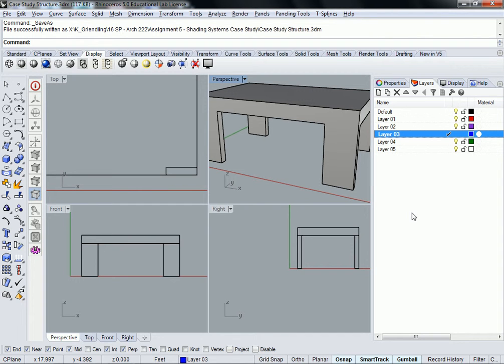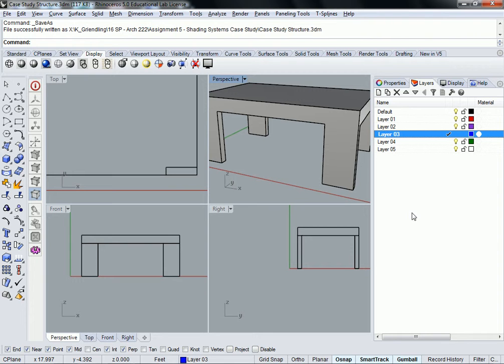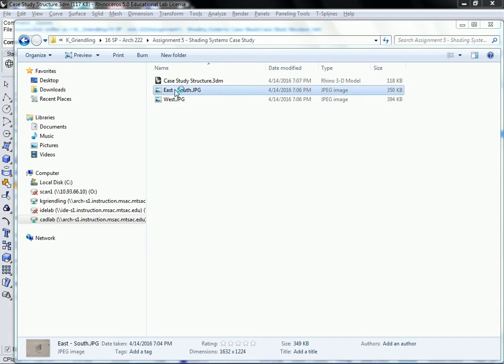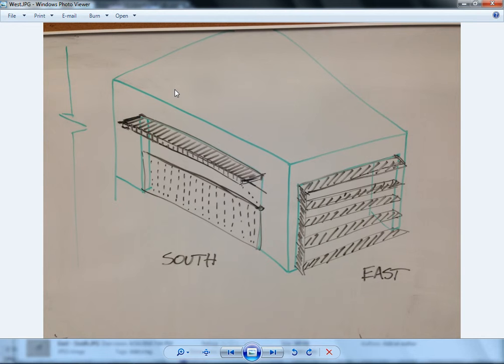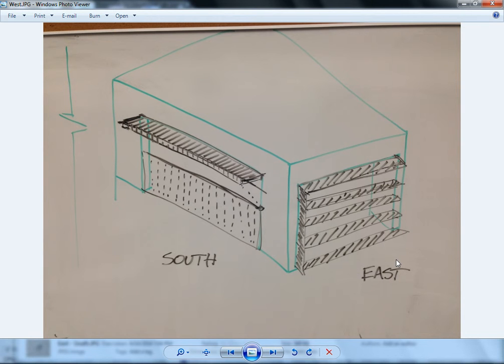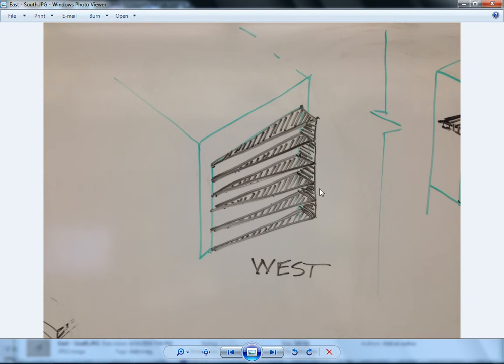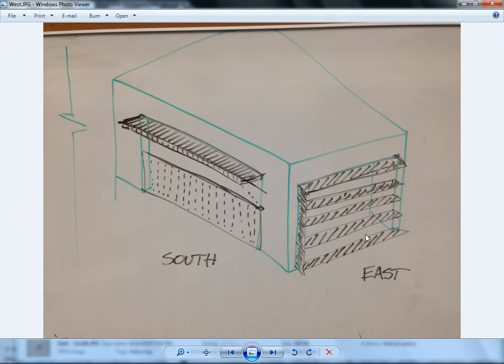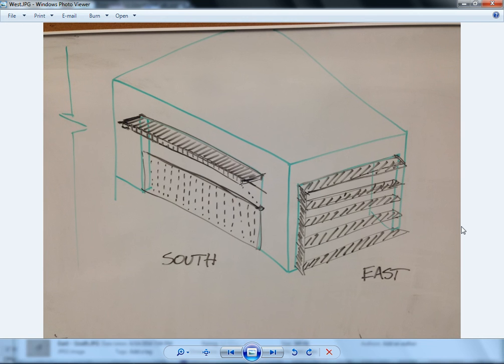86 - ASSIGNMENT 5 Description